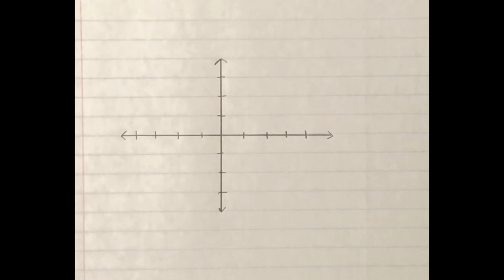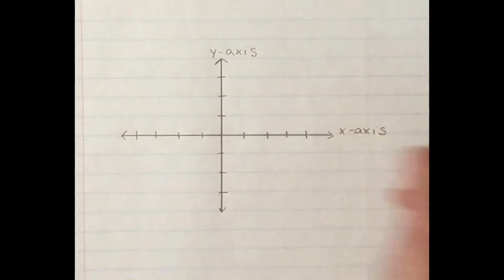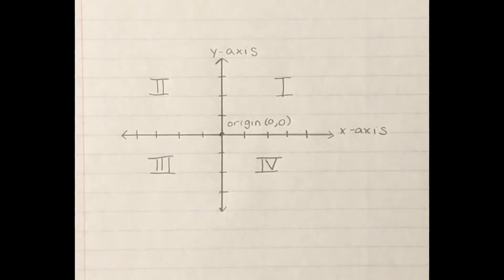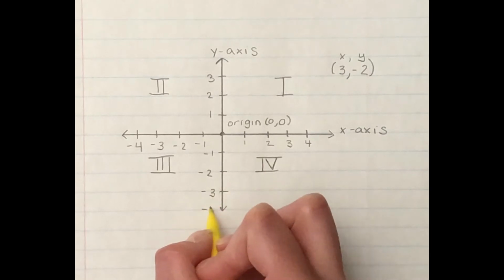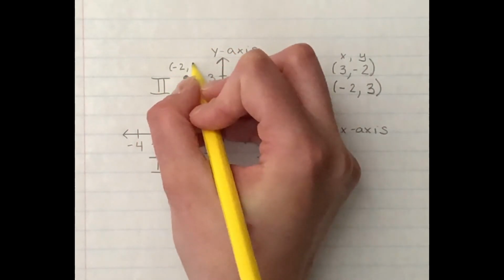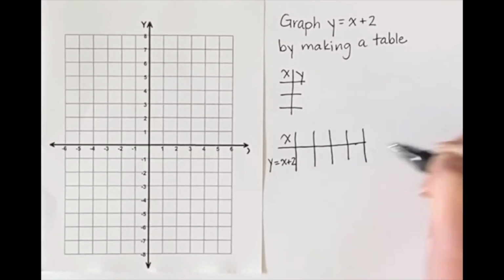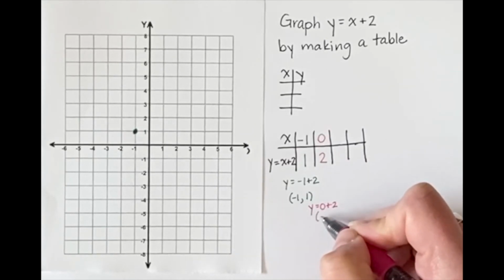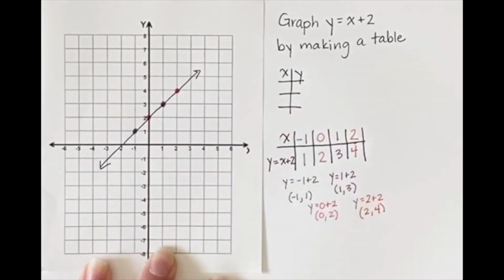Coordinate Plane Review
This video features a comprehensive review of the coordinate plane, including how to plot points on the coordinate plane.  Additionally, there is an example of how to graph a linear equation on a coordinate plane by making a table first.